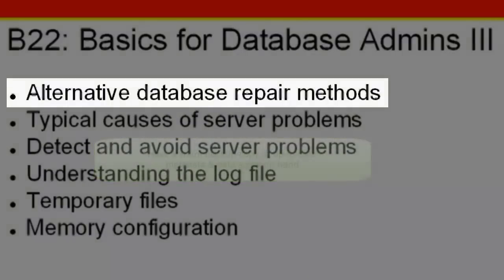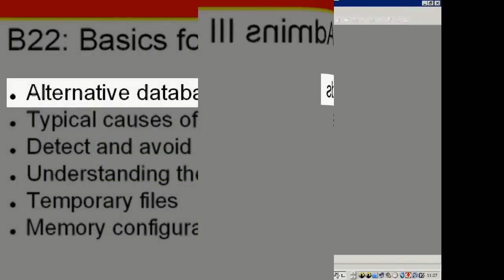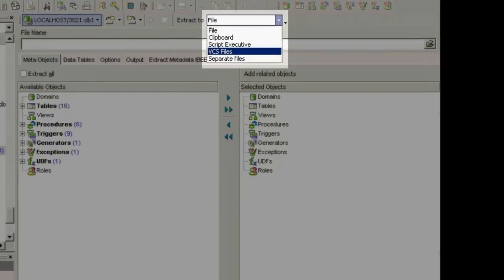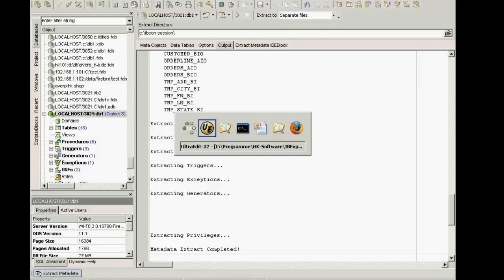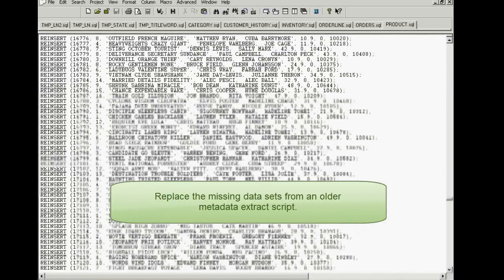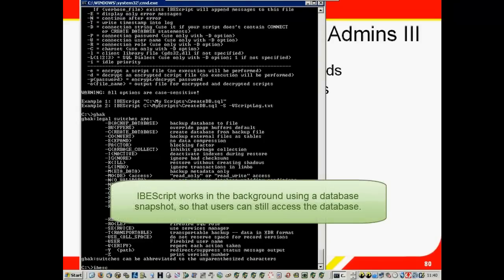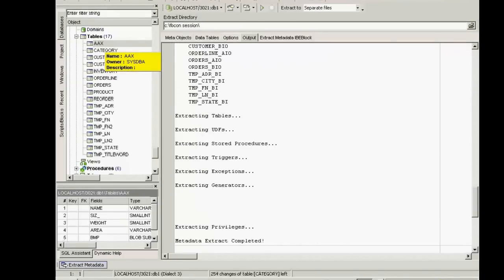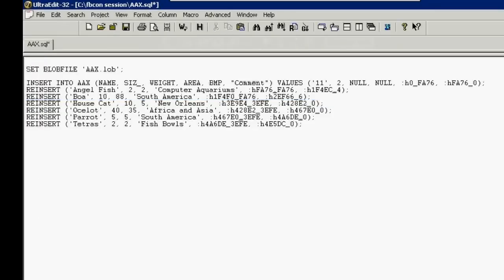Firebird Training for DB Admins: 12 Alternative database repair methods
In this session we look at alternative database repair methods using IBExpert's Extract Metadata. Sorry, but some of the audio and a couple of parts of the video are unfortunately not up to our usual standard in this tutorial. We hope it doesn't spoil your enjoyment of the film!